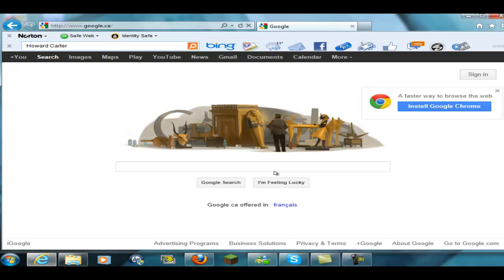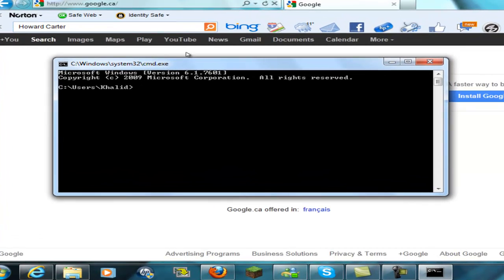How to find website IP Address